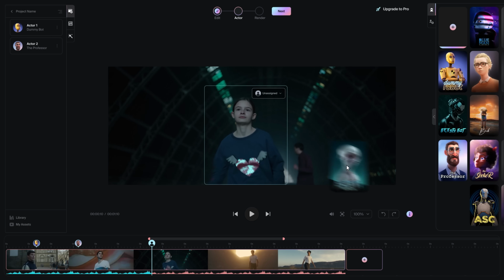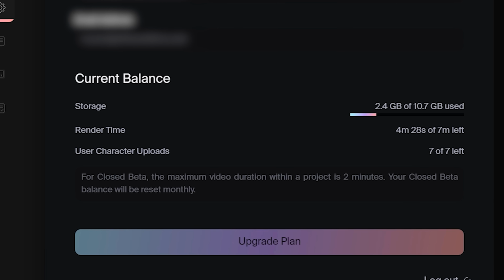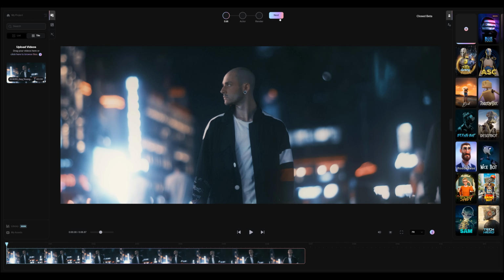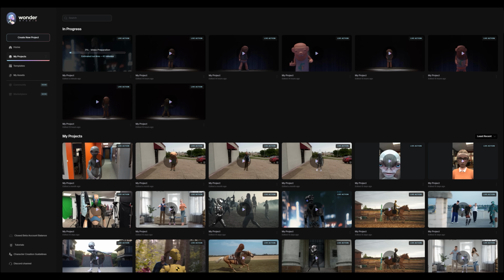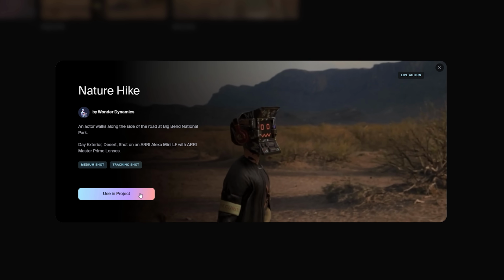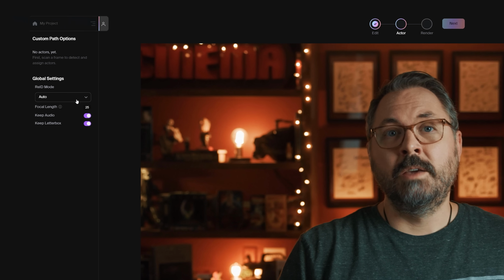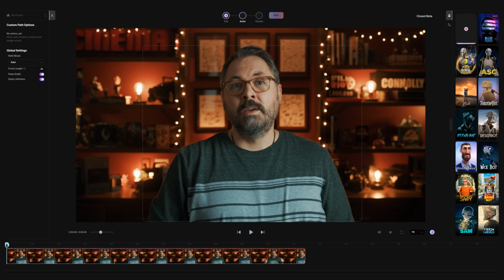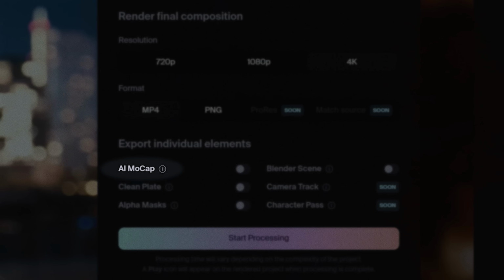Replace Your Actor with a CG Character in One Click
Can you replace your actor with a CG character with just one click? Wonder Studio from Wonder Dynamics aims to make that a reality. But how good is it?

Envato - 50 Million Resources for $10: